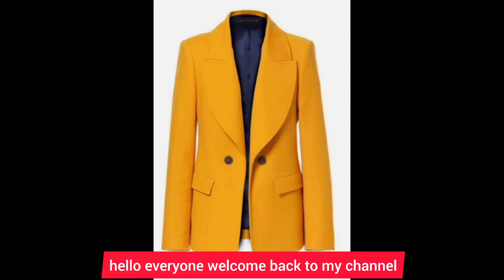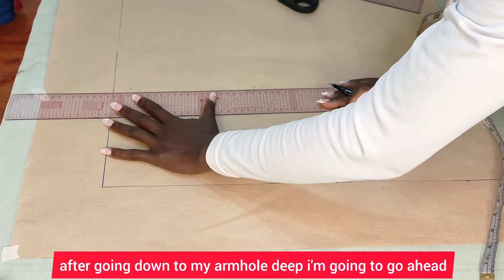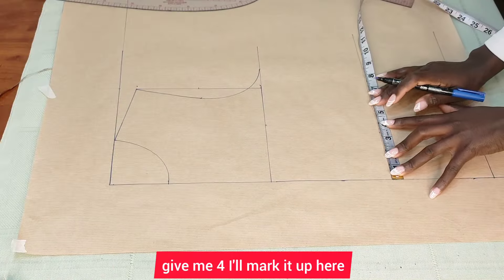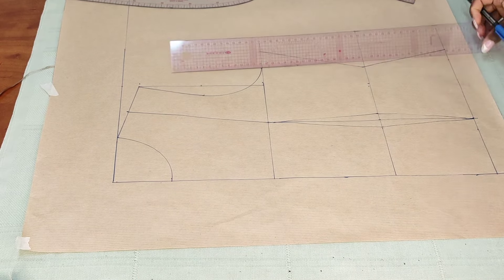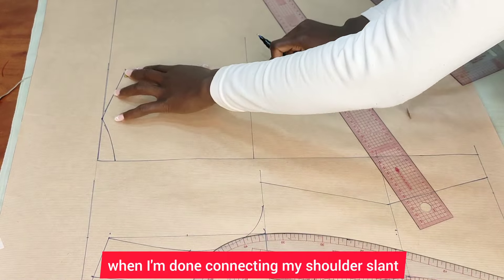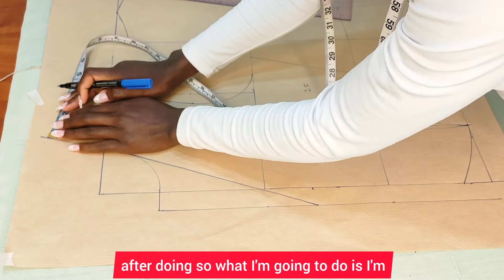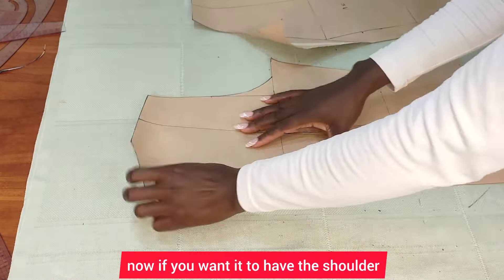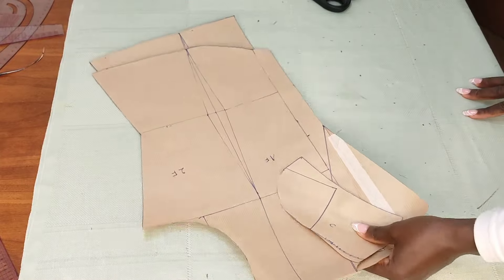How To Draft A Blazer Jacket With a Notched Collar/ Label Jacket drafting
How to draft a blazer jacket with notched collar